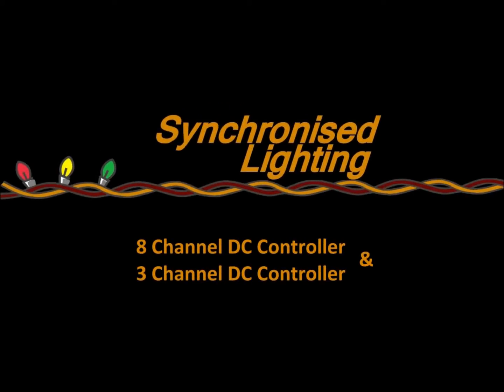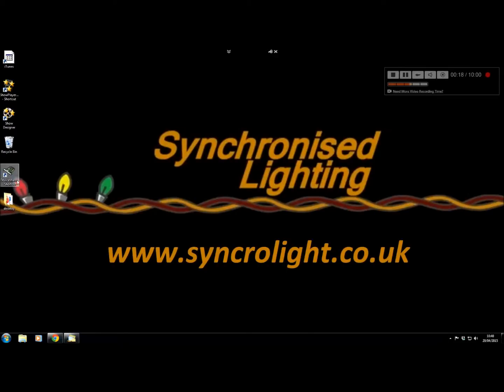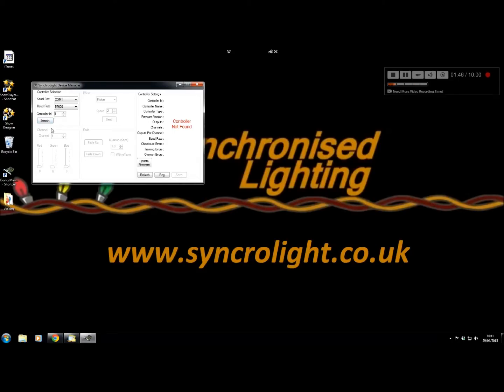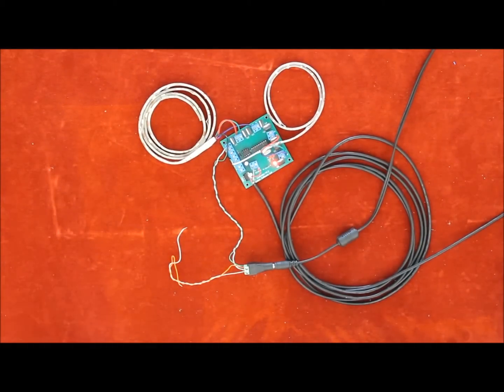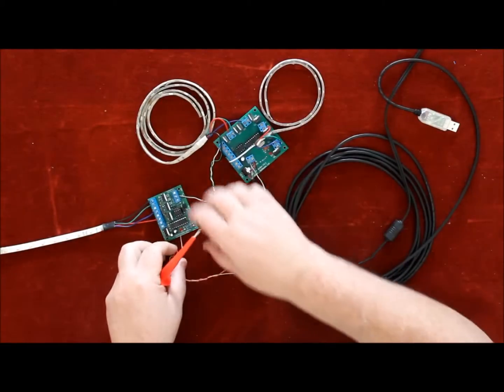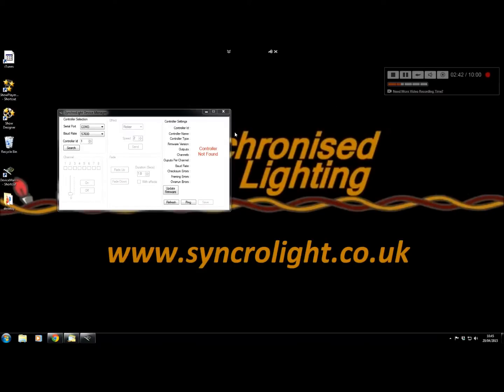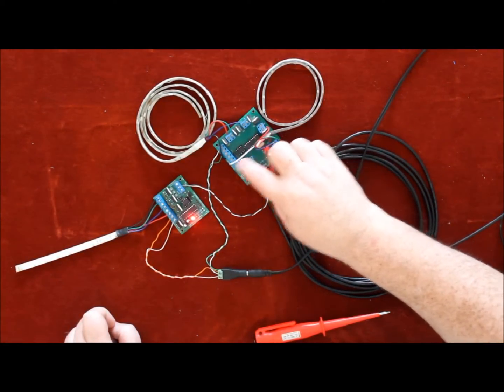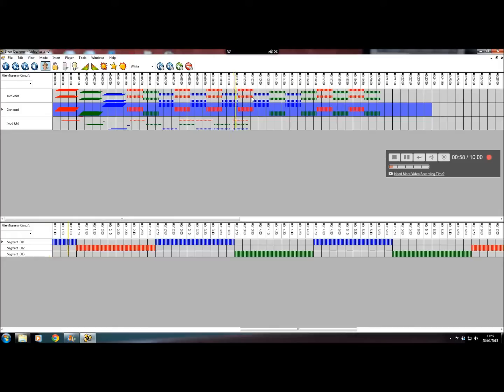SyncroLight - DC Controller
Overview of the SyncroLight DC Lighting Controller. Suitable for use with low voltage DC lights. Controllers are connected to a computer and controlled using our software package. Ideal for use with a wide range of low voltage Christmas lights for creating a spectacular light show set to music. for more details on the controllers and free software download.